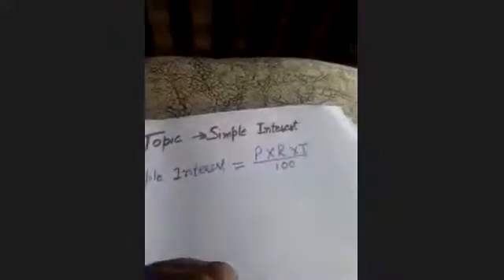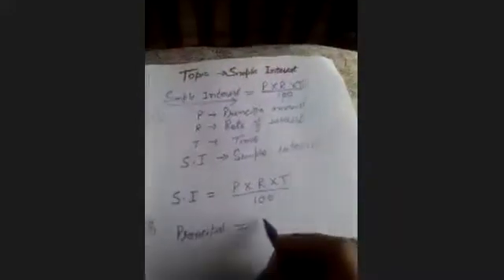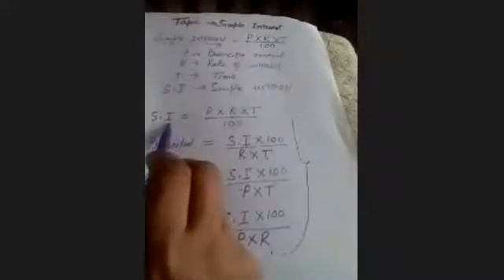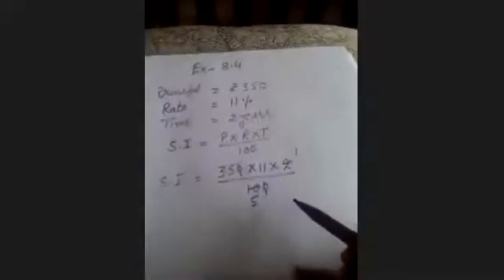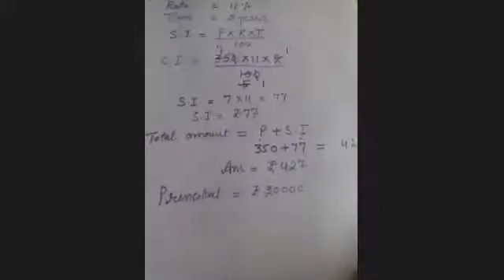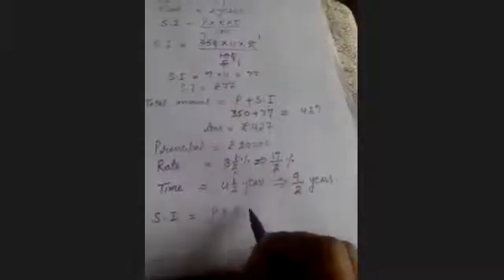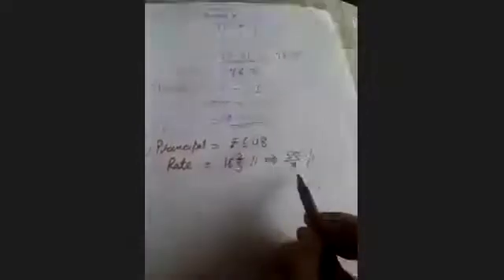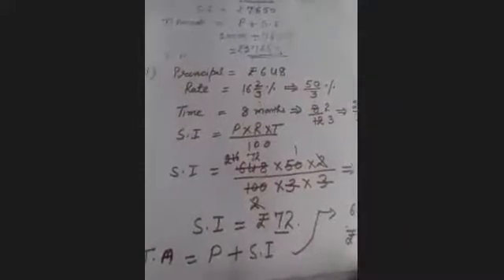TCS-VII-Maths-Simple Interest (Ex-8.4) - Q.1 to 4